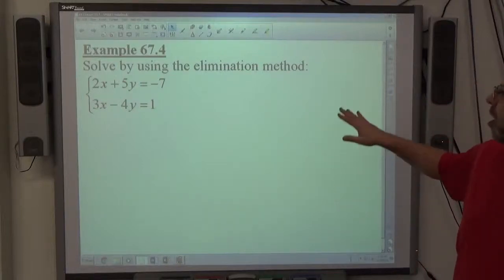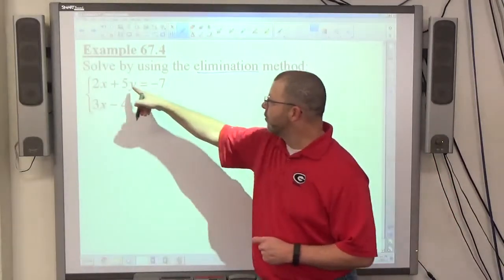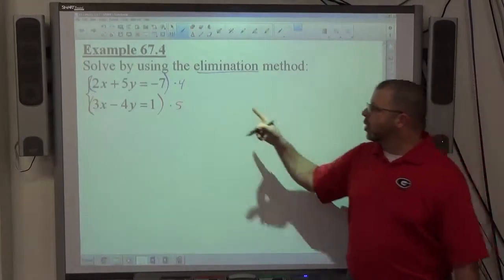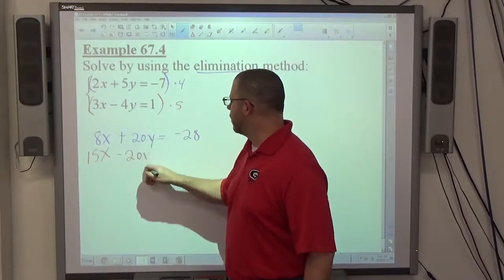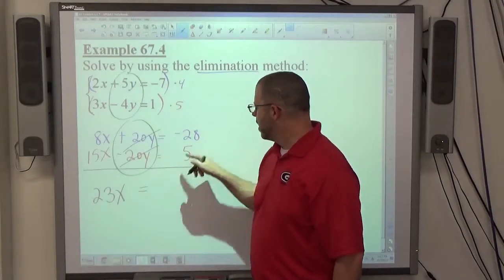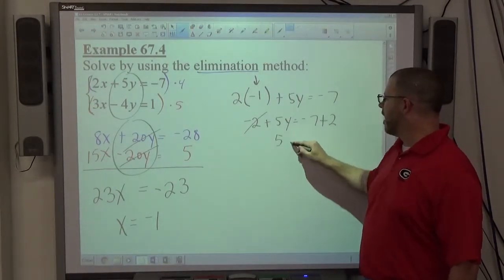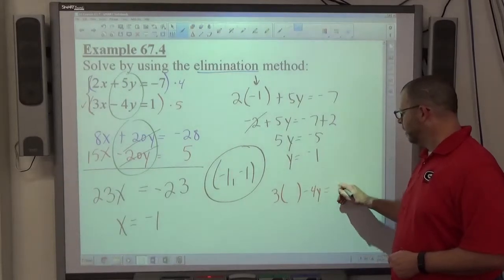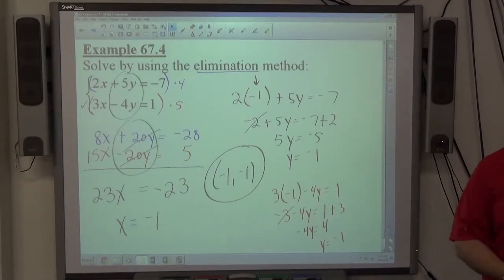Algebra I Example 67.4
Solve a system of linear equations using elimination.